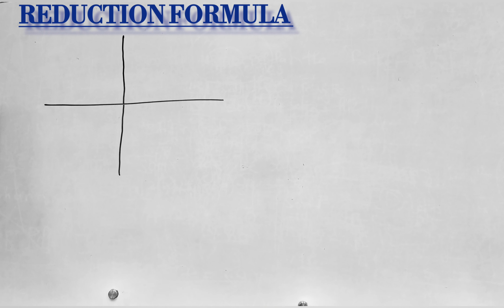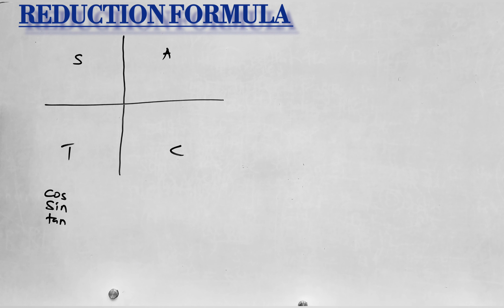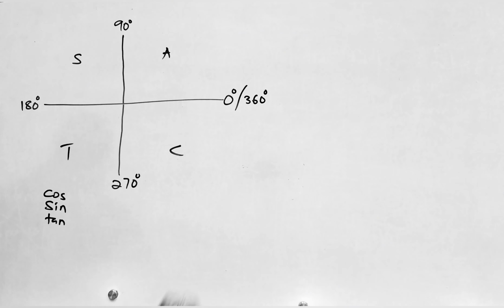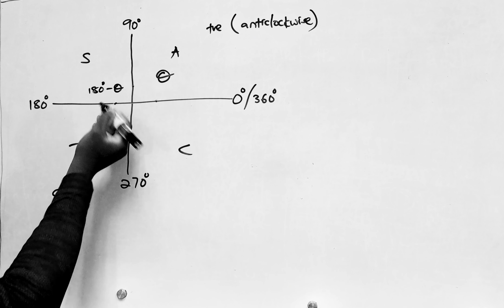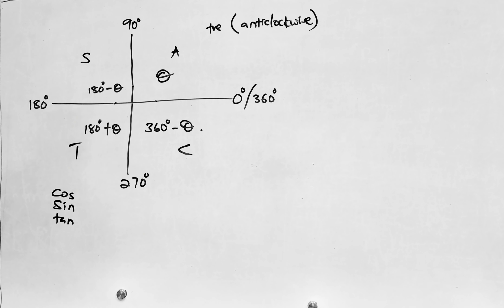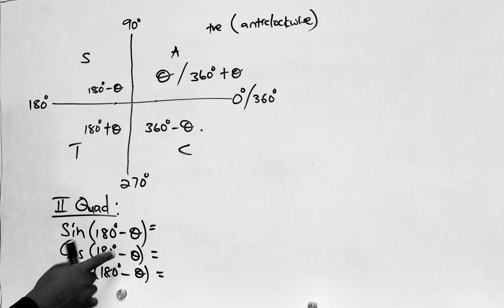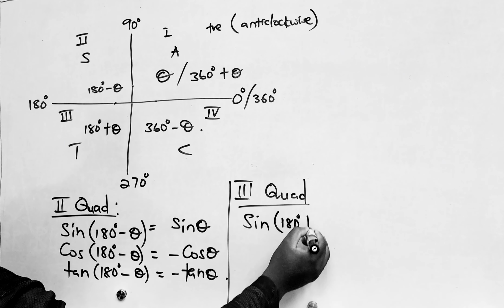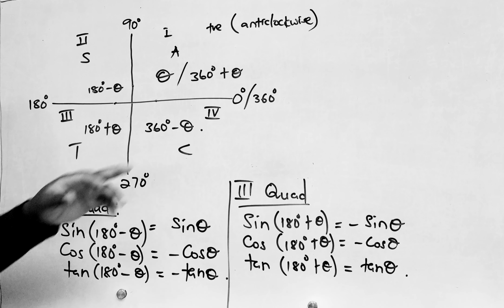TRIGONOMETRY|| REDUCTION FORMULA